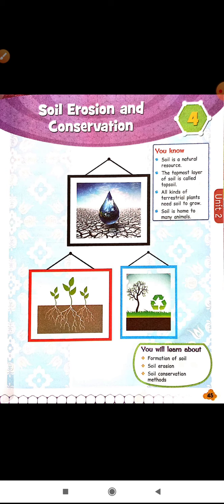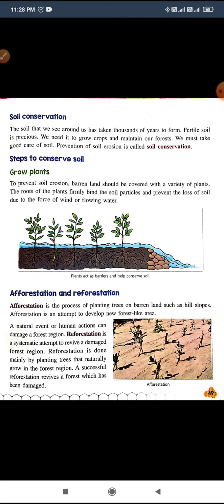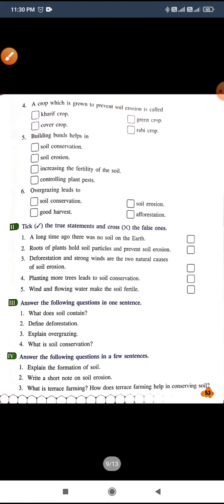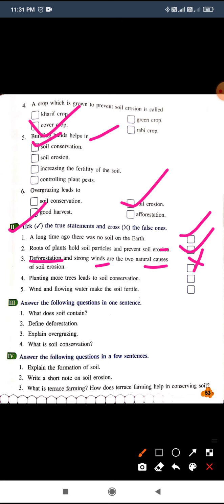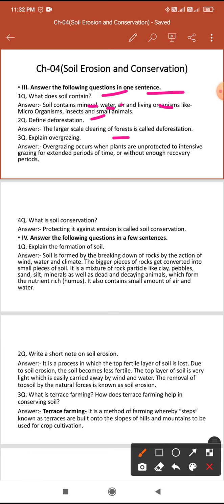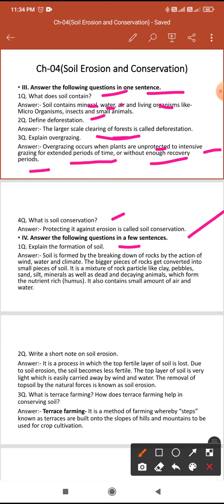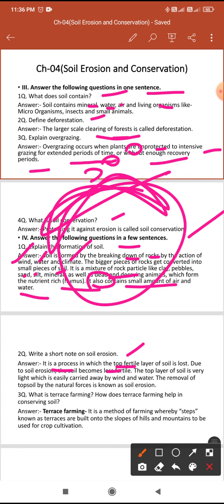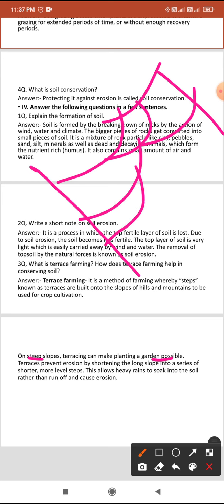Science Ch-04 (Soil Erosion and Conservation), excercise questions solutions, part-02